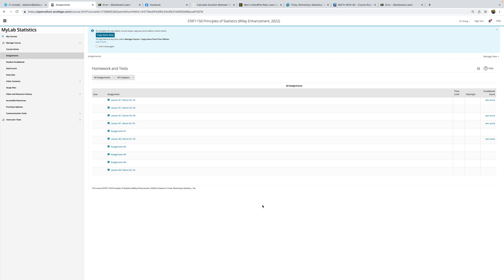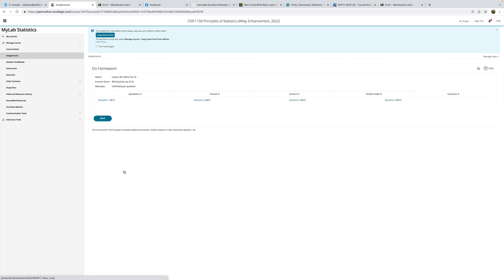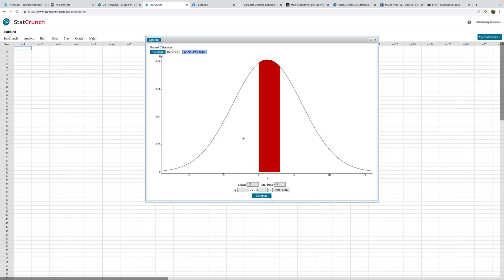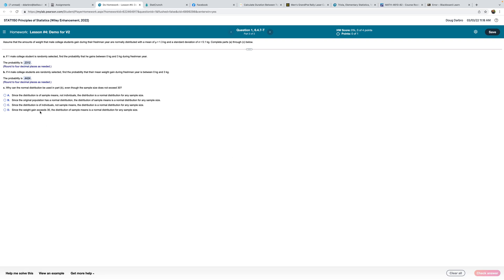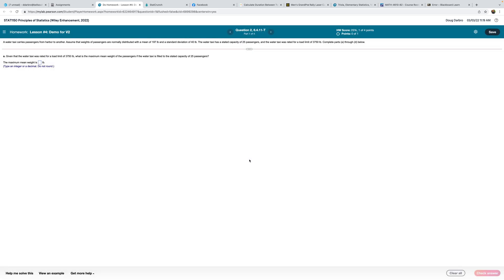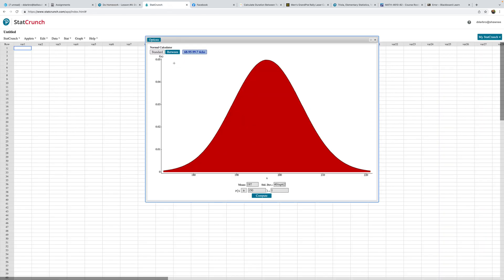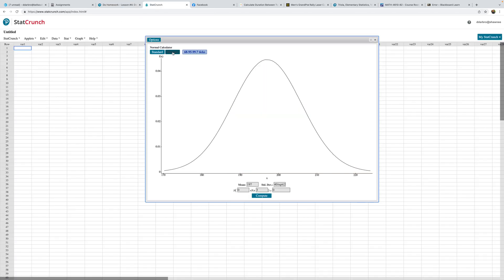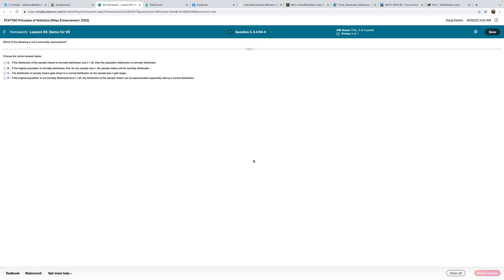V2, Lesson 4 STAT1150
Central Limit Theorem; statcrunch